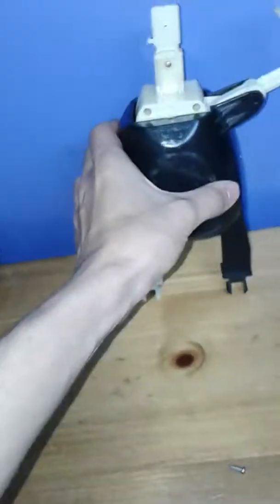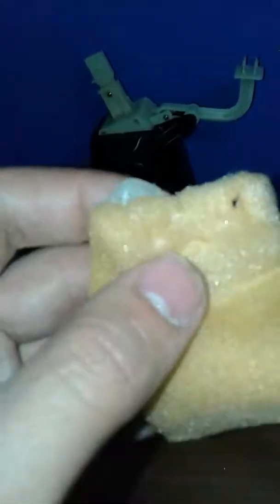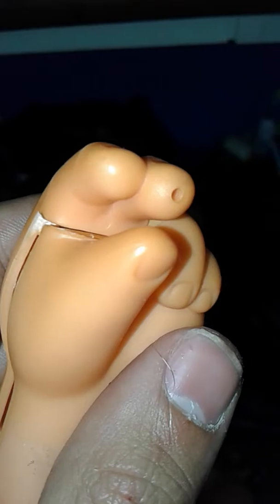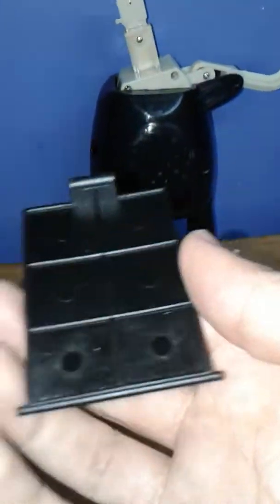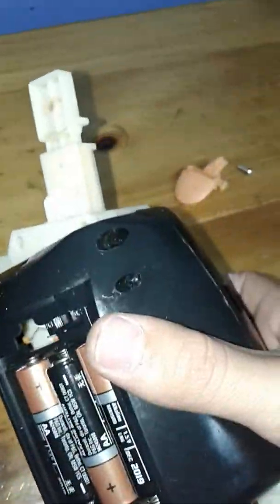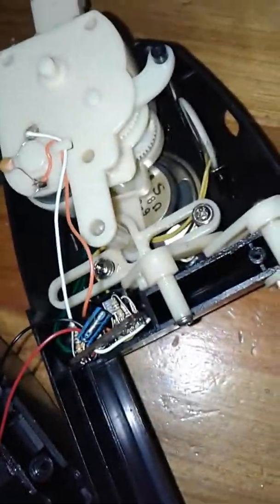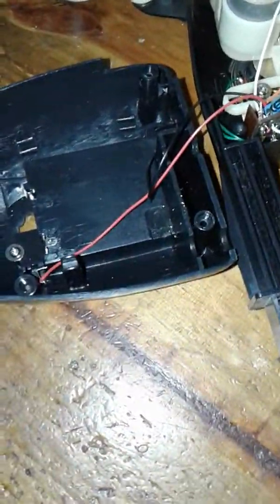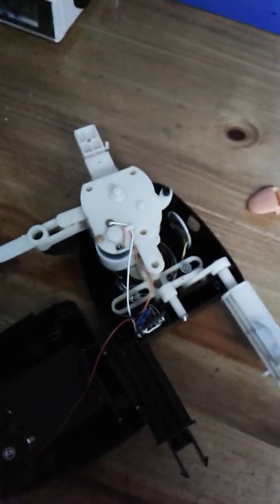Magogo dancer santa' s insides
forgot to mention: these are also gear driven, just like my yellow bear and unlike most others, that have a belt instead.